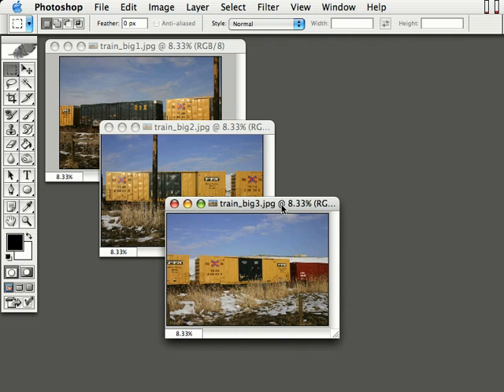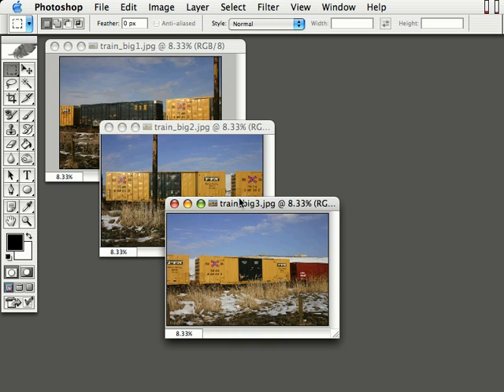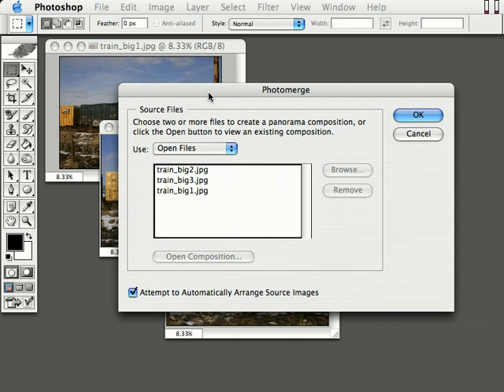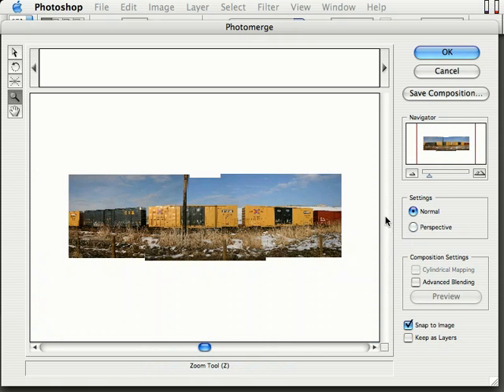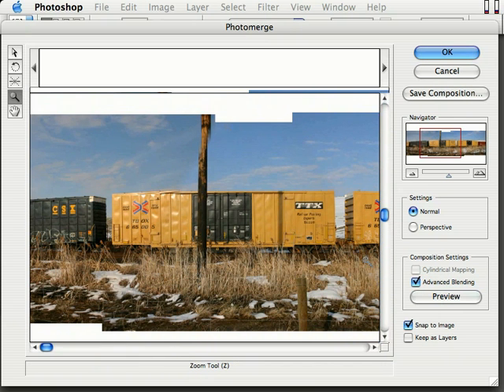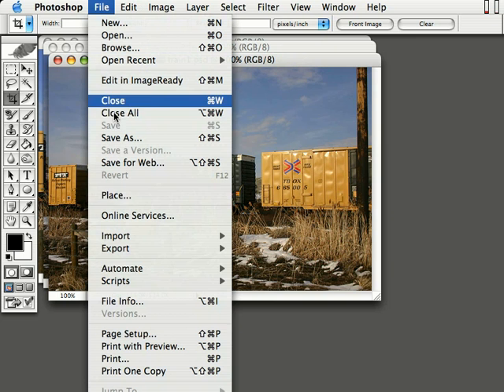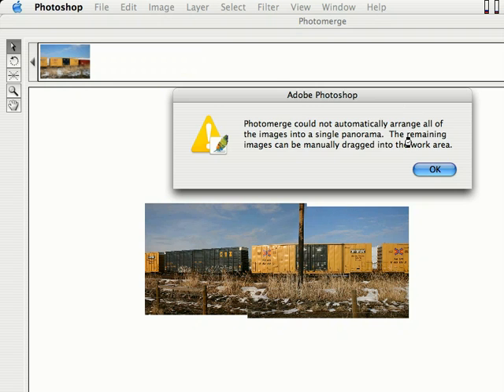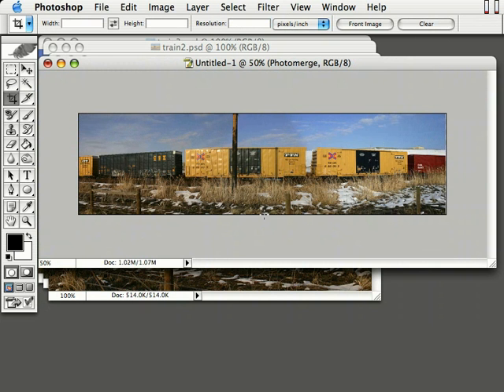photoshop tutorial panoramic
halkan ka baro photoshop